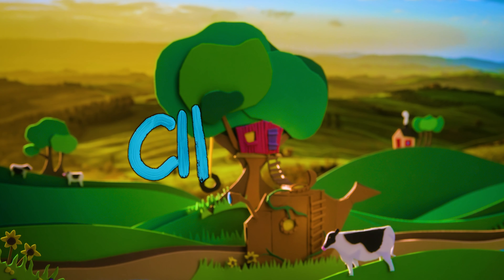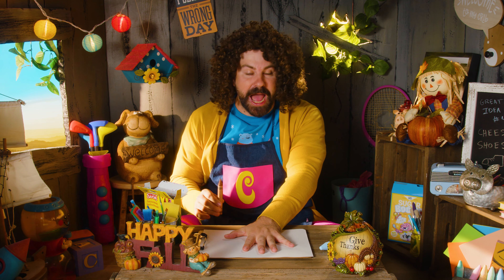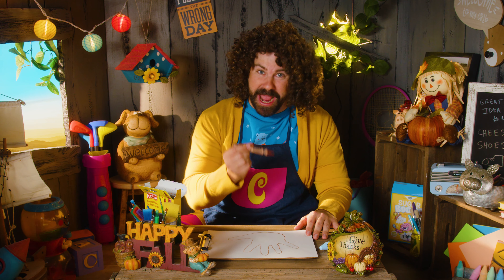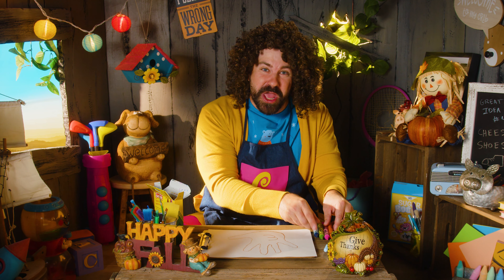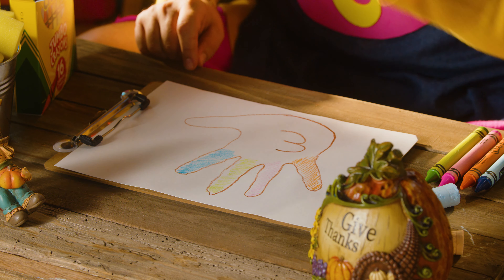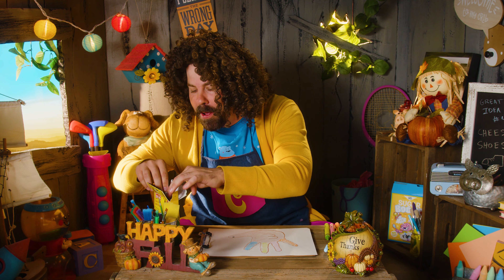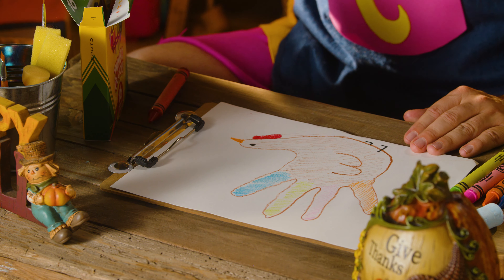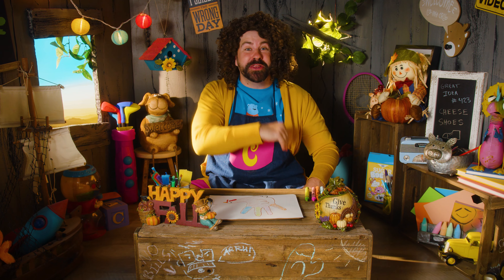Charles | How to Create the Perfect Thanksgiving Turkey (Educational Videos for Pre-K Kids)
Charles shows kids to how to make the perfect turkey for Thanksgiving.

When he isn’t bothering his brother Bill, Charles Peterson loves to play! Whether it is coloring, sculpting or just being silly - everyone is sure to have a good time learning with Charles.

Come learn, grow, and play with everybody’s buddy, Charles. How do you solve an animal puzzle? How do you paint a colorful picture? How many shapes do you know? There are so many things to engage and develop your child’s mind -- not to mention their imagination. Charles invites you to his Tree Top Toy Shop. His encouraging personality will help kids explore numbers, letters, colors, shapes and pretty much anything else that builds the mind!